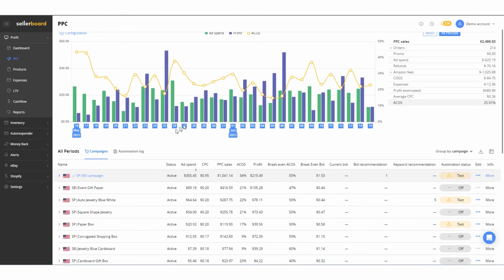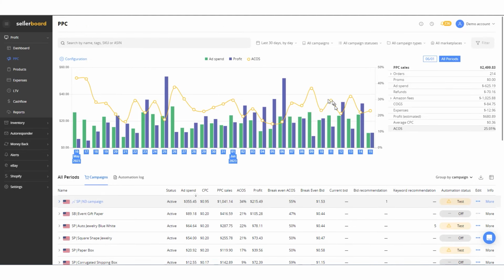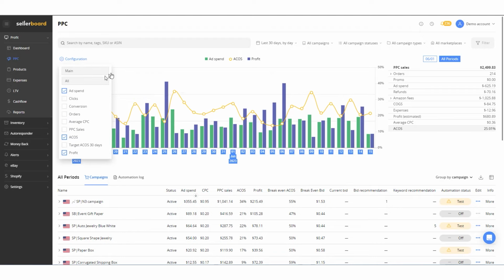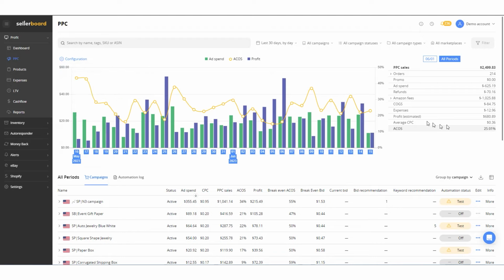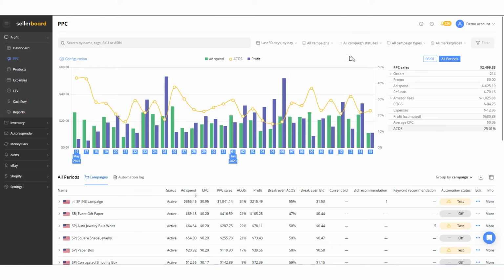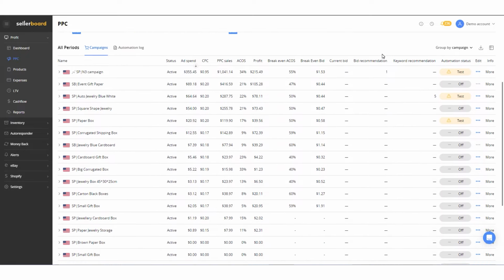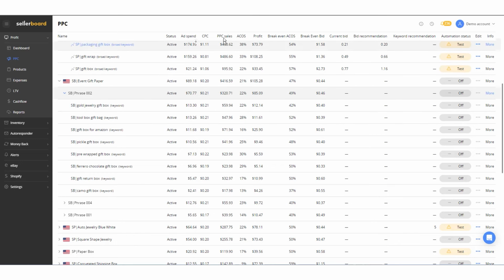My Favorite Amazon PPC Management Tool In 2023 - Sellerboard Rocks!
When Amazon FBA sellers use Sellerboard for PPC management and to analyze their PPC performance, they see massive campaign success. Sellerboard gives Amazon sellers the chance to effectively optimize and adjust their campaigns with their unique tool features all in one dashboard. These tools inside Sellerboard dive deep into campaigns, ad groups, and specific keywords so you can quickly and easily dial in your Amazon ads for optimum performance and maximum sales. Sellerboard automatically adjusts bids for sellers and reveals the profitability of each ad and keyword you're running. This eliminates the headache and guesswork because you know exactly where to focus your ad spend. Don't miss out on 2 FREE MONTHS of Sellerboard and watch this Sellerboard tool walkthrough video to see what this insanely powerful Amazon seller tool is capable of so you can earn higher profits in 2023 and beyond.

🔥 GET FREE ACCESS TO OUR AMAZON LISTING CHECKLIST so you can fully optimize your listings to convert higher, outrank your competition, reduce your product return rate and negative reviews, lower your Amazon PPC ACoS & more